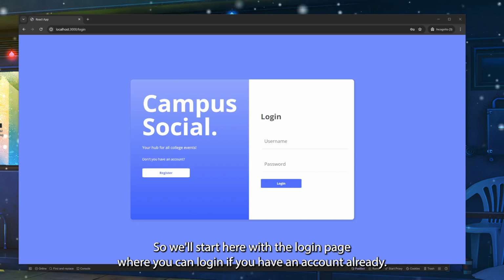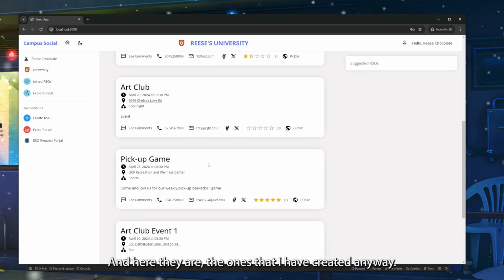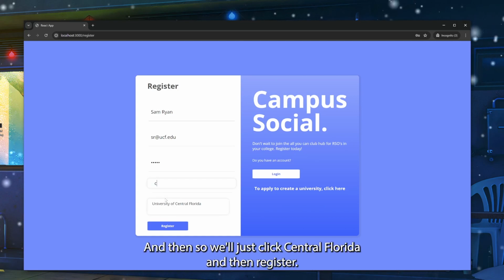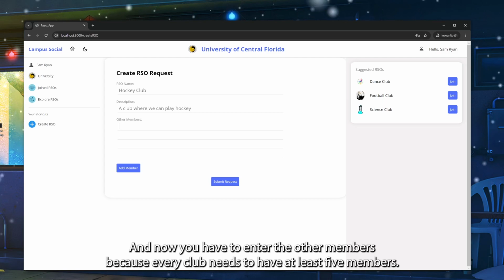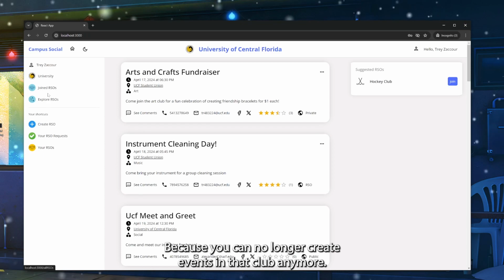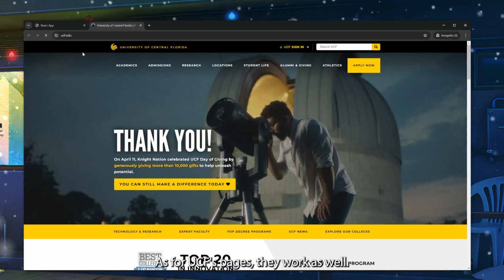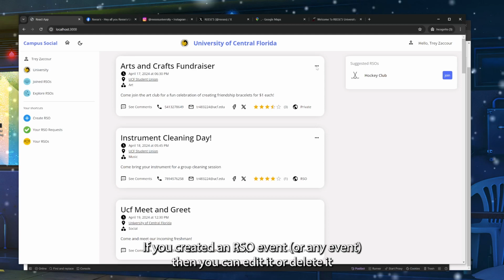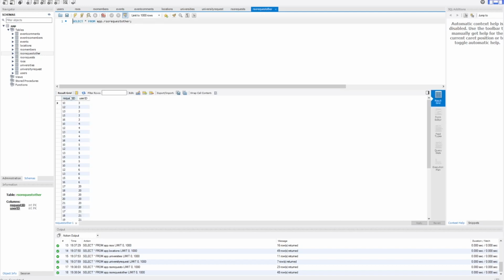Campus Social Demo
Databases Project